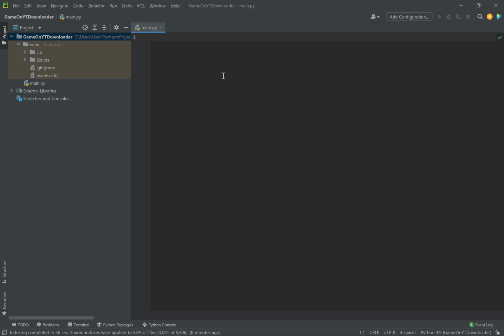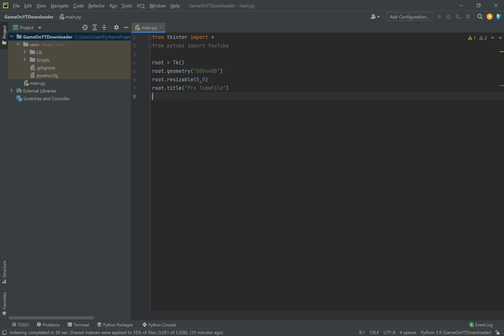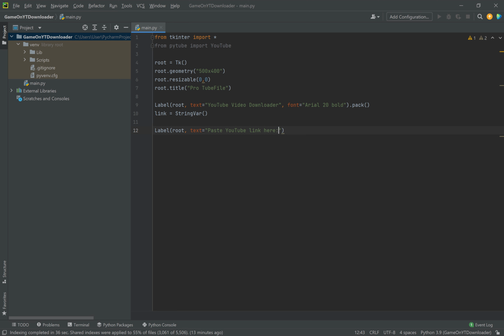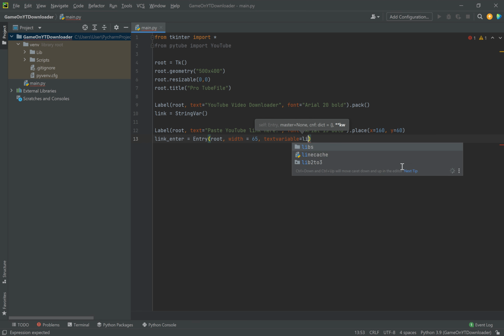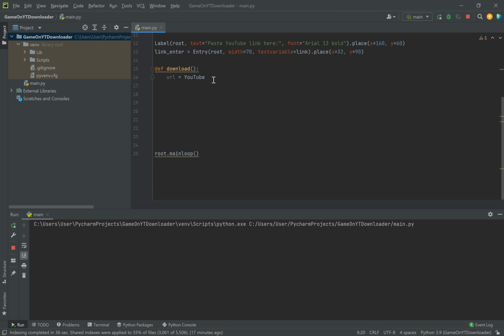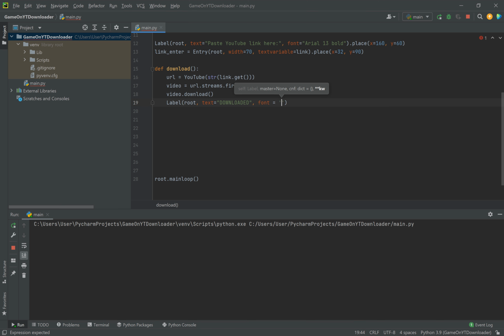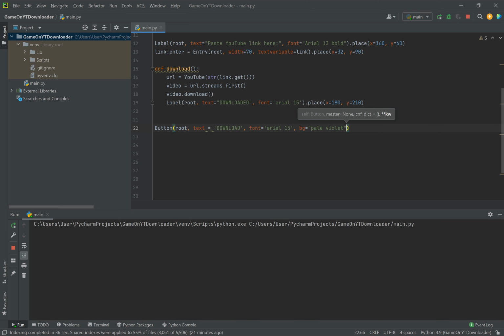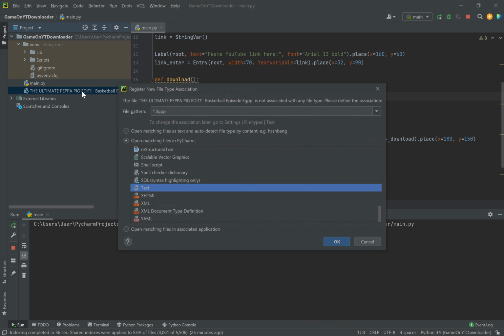Write a Code to Download YouTube videos on Python | Only 30 lines of code!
Comment and let us know if you want to see more of this content
Shout out to PyCharm and JetBrains for allowing us to use this tool to code with ease.
Creator - lalaiandme

Follow us on Roblox to see what we are going to do next!